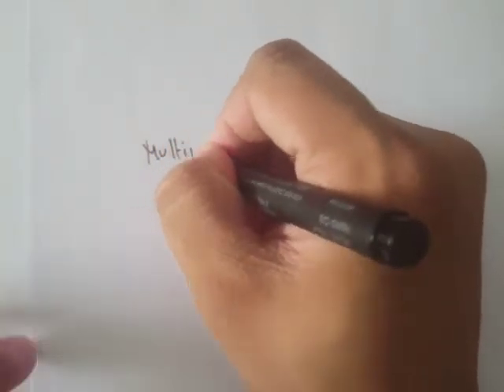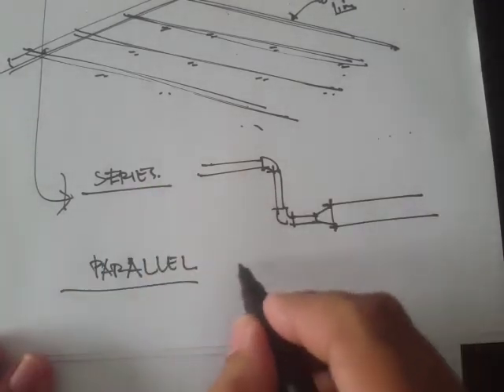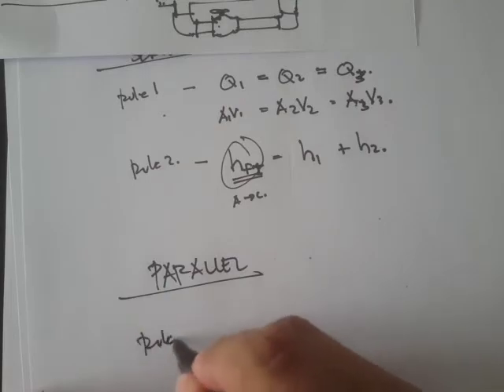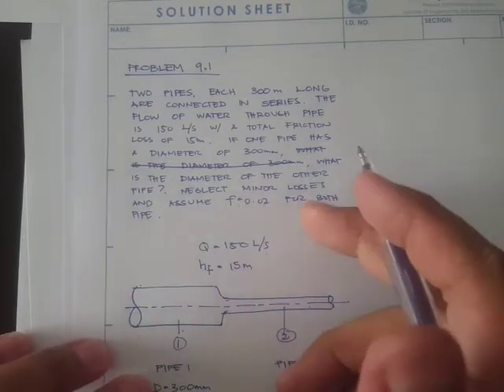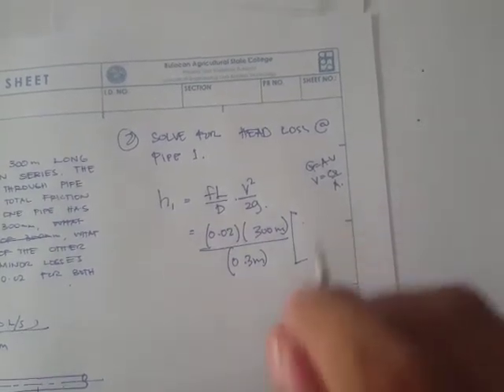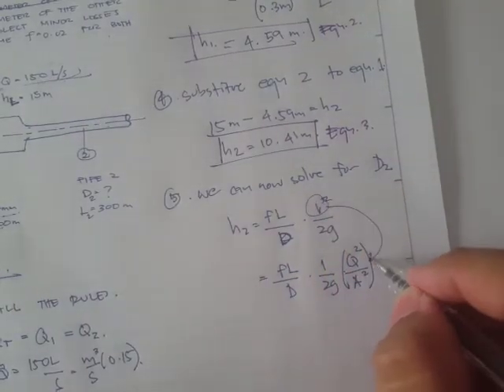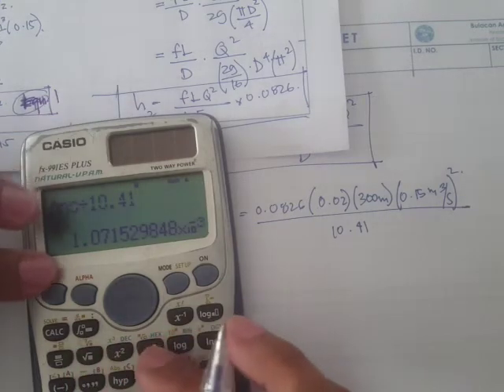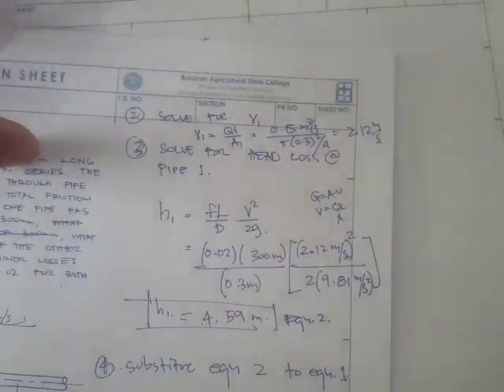ENSC107 - 09A - Pipes in Series